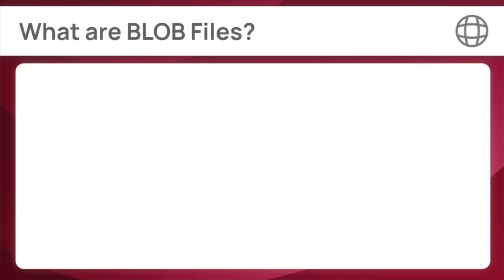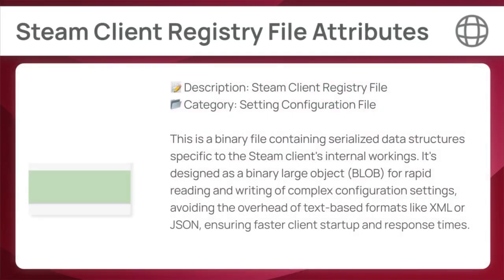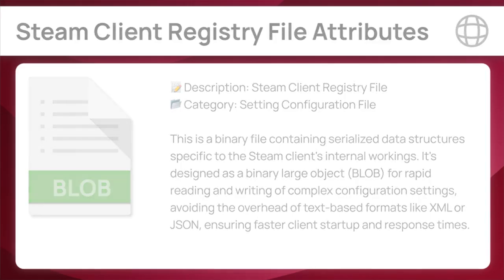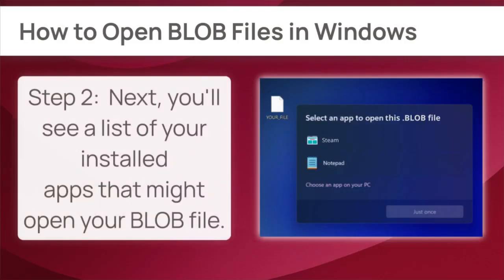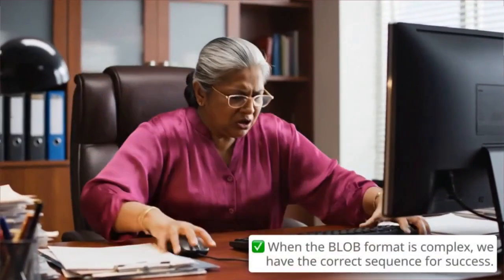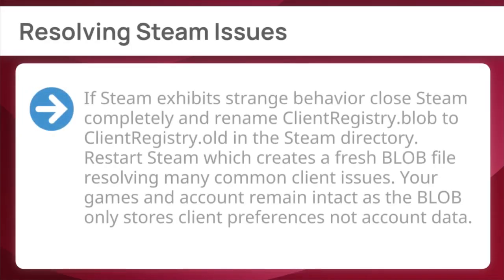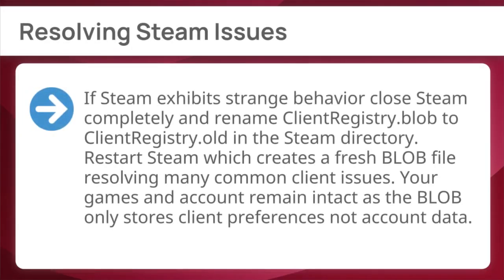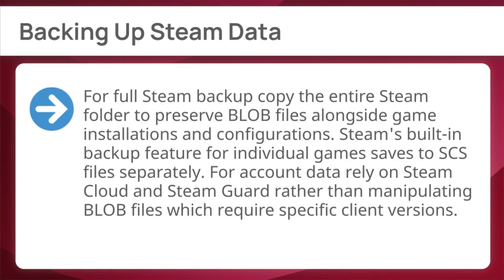BLOB File Format: Steam Client Registry Explained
Having trouble getting Steam Client Registry File to open? I’ll explain how to open, preview, and repair BLOB files on Windows—even when the format isn’t recognized.

A cache file used by Valve's Steam platform to store registration and configuration data. Users often encounter this file when troubleshooting Steam client issues, such as startup failures or connection problems. Deleting it forces Steam to regenerate the file, which can resolve various common errors and refresh the client's state.

This is a binary file containing serialized data structures specific to the Steam client's internal workings. It's designed as a binary large object (BLOB) for rapid reading and writing of complex configuration settings, avoiding the overhead of text-based formats like XML or JSON, ensuring faster client startup and response times.

▶ Here’s What I’ll Cover:

- Repair broken or incorrect BLOB file associations
- Use the proper application to open the BLOB file safely
- Eliminate Windows errors that prevent BLOB file access
- Backing Up Steam Data
- Explore the origins of the BLOB file format
- Find out what type of data the BLOB file holds
- Understanding the File
- Resolving Steam Issues

▶ How to Open BLOB:

Steam (Valve Corporation)

🛠️ Troubleshooting Steps:

1️⃣ Understanding the File

BLOB files are managed automatically by the Steam client and should not be edited manually. Located in the Steam installation directory they store critical client state. Modifying BLOB files can corrupt your Steam installation requiring reinstallation or loss of preferences so direct editing is strongly discouraged.

2️⃣ Resolving Steam Issues

If Steam exhibits strange behavior close Steam completely and rename ClientRegistry.blob to ClientRegistry.old in the Steam directory. Restart Steam which creates a fresh BLOB file resolving many common client issues. Your games and account remain intact as the BLOB only stores client preferences not account data.

3️⃣ Backing Up Steam Data

For full Steam backup copy the entire Steam folder to preserve BLOB files alongside game installations and configurations. Steam's built-in backup feature for individual games saves to SCS files separately. For account data rely on Steam Cloud and Steam Guard rather than manipulating BLOB files which require specific client versions.

Timestamps:

00:00 - BLOB File Explained
00:26 - What is a BLOB File?
00:45 - BLOB File Format Structure
01:05 - Software for BLOB
01:20 - Start BLOB Files
01:50 - Resolving BLOB Errors
03:00 - Try a Universal Viewer